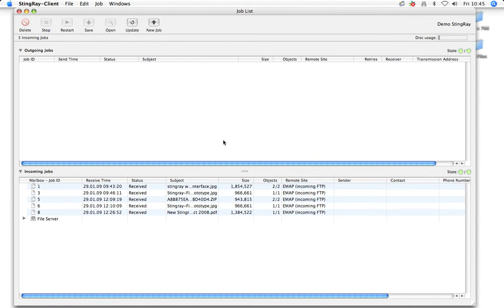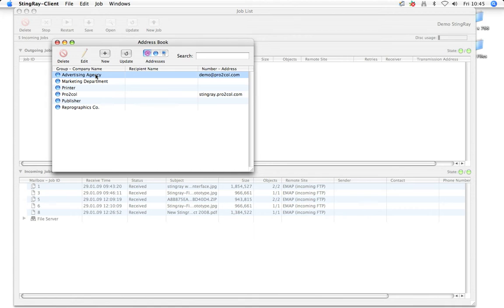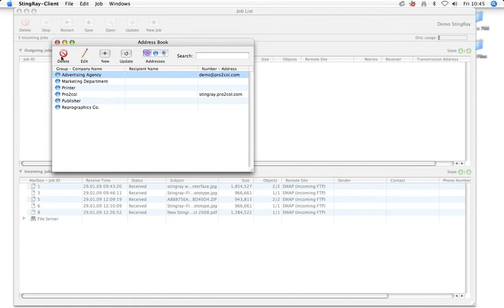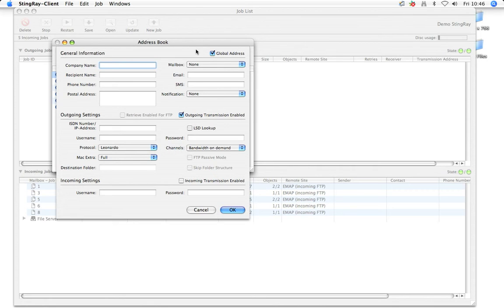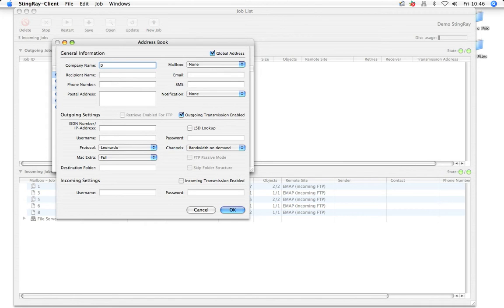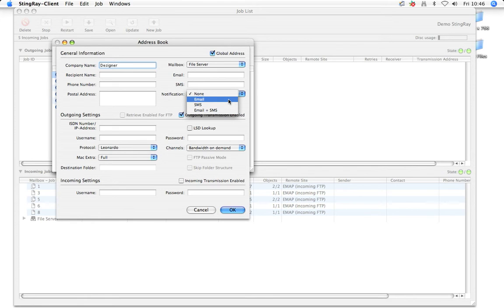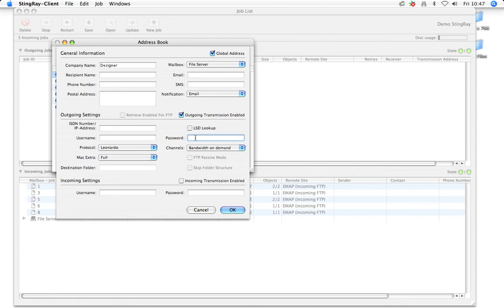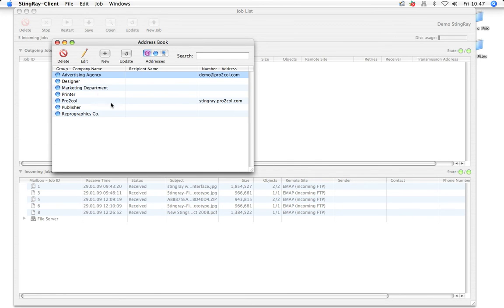How to set up an Address Book Entry with Hermstedt StingRay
A short overview video explaining how to create an address book entry within Hermstedt StingRay - The large file transfer server.